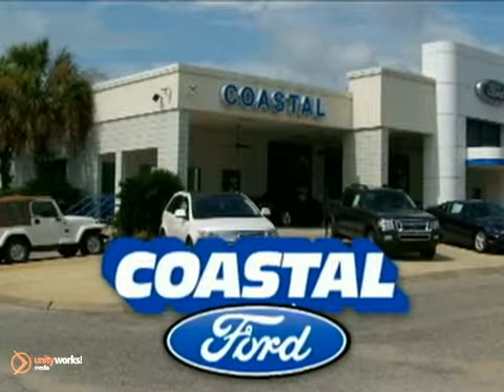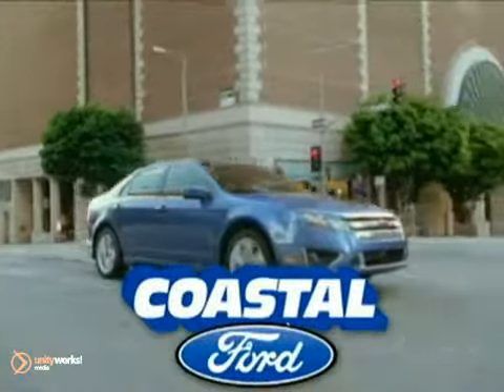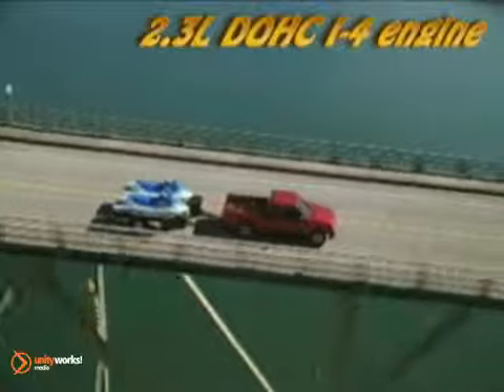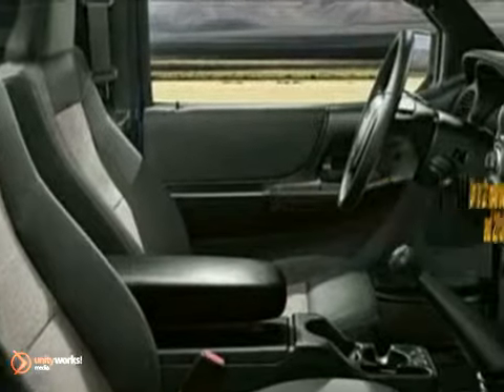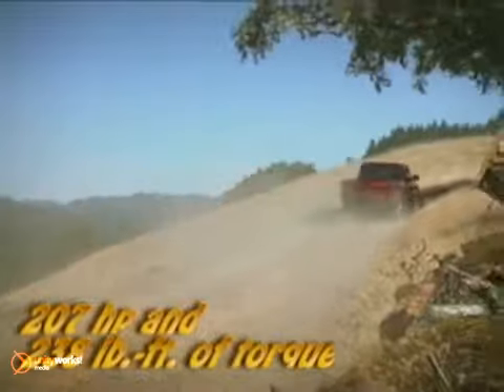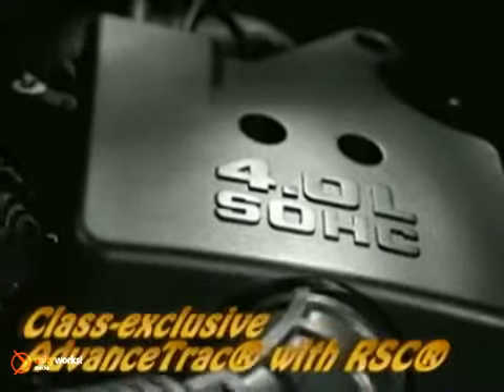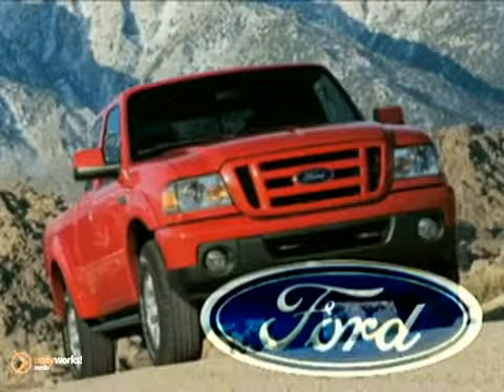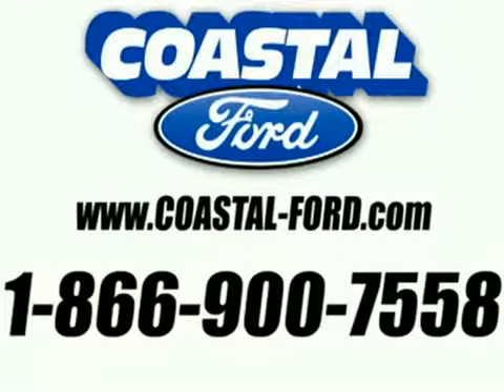Coastal Ford - 2011 Ford Ranger Mobile Pensacola AL 36608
Coastal Ford
7311 Airport Blvd
Mobile Pensacola AL, 36608

Coastal Ford is a Mobile Ford Dealer, specializing in new Ford cars, Ford hybrids and Ford SUVs for the Mobile Alabama area. For years, Coastal Ford has been the Ford auto dealership of choice, serving surrounding communities such as Mobile, Pensacola, Pascagoula, Gulfport, Biloxi, and serving all the surrounding cities.

As your leading Mobile Ford dealer Coastal Ford has access to a large inventory of new and used Ford vehicles. At Coastal Ford, our sales representatives can help you to buy your next car, hybrid or sports utility vehicle through careful research and attention to detail. Above all, it is our goal to make the car buying experience easy for you find the new Ford automobile that is right for you.